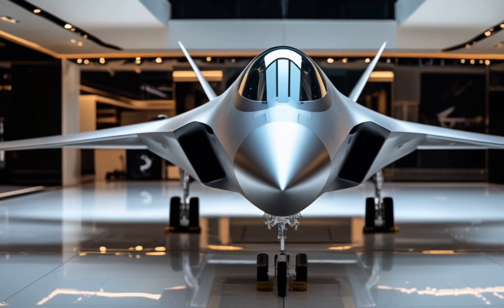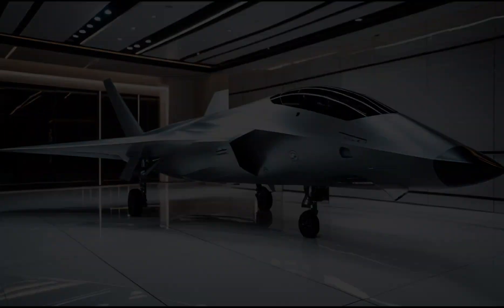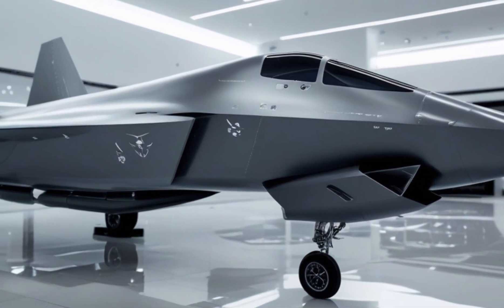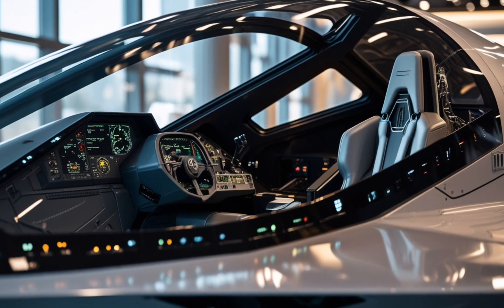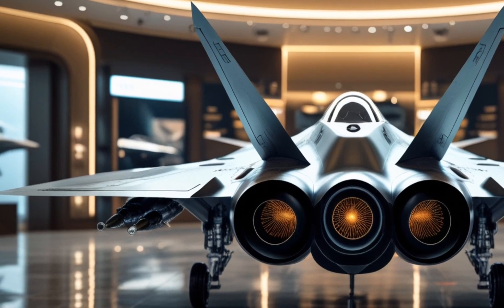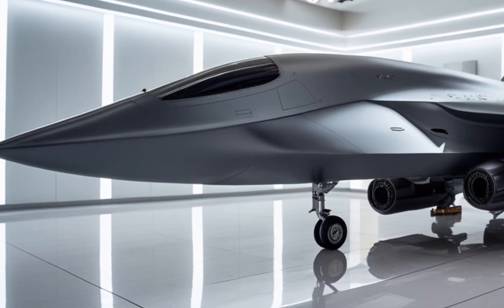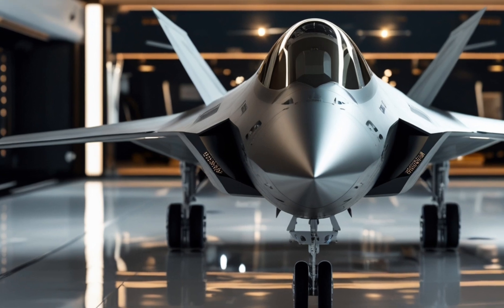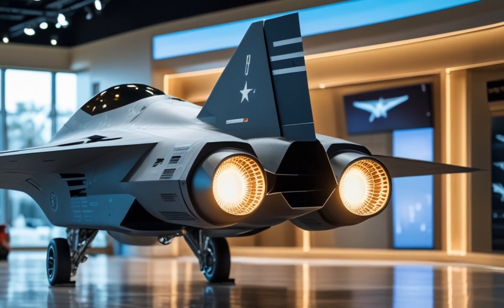2025 Futuristic 5th-Generation Stealth Fighter Jet – The Next Level of Air Dominance!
2025 Futuristic 5th-Generation Stealth Fighter Jet – The Next Level of Air Dominance!

Description:

Welcome to Motortrendz ! Today, we bring you an exclusive look at the 2025 Futuristic 5th-Generation Stealth Fighter Jet – a cutting-edge war machine designed for unmatched stealth, hypersonic speed, and AI-driven combat capabilities. Equipped with next-gen radar evasion, advanced avionics, and superior weaponry, this fighter jet is built to dominate modern air warfare.

🚀 Key Features:
✔️ Stealth-Optimized Airframe – Evades radar with precision
✔️ Hypersonic Speed – Outpaces enemy aircraft
✔️ AI Combat Assistance – Enhancing pilot efficiency
✔️ High-Tech Cockpit & Avionics – Next-gen pilot interface
✔️ Advanced Weapon Systems – Lethal precision strikes

🛩️ Is this the future of air superiority? Watch the full breakdown and discover the technology behind this next-generation fighter jet!

SEO Sentence:

Discover the 2025 Futuristic 5th-Generation Stealth Fighter Jet – a hypersonic, AI-powered, radar-evading warplane with next-level combat capabilities.

Cover Title:

"2025 FUTURISTIC STEALTH FIGHTER JET – UNMATCHED SPEED & POWER!"

This video is for educational and informational purposes only. The content is based on publicly available data and does not disclose any classified military technology or confidential details. All opinions expressed are for discussion and analysis.